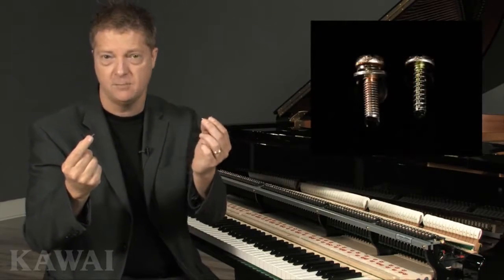Kawai GX Grand Pianos Machine Thread Action Screws